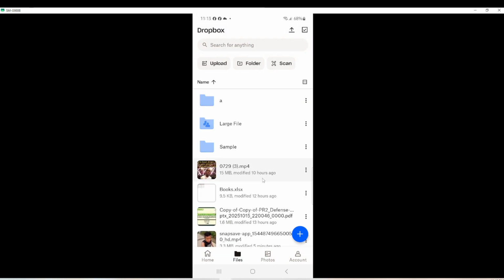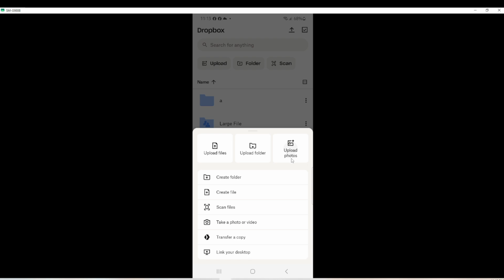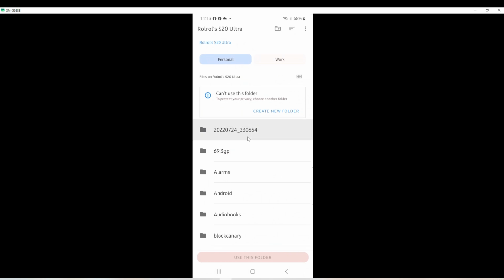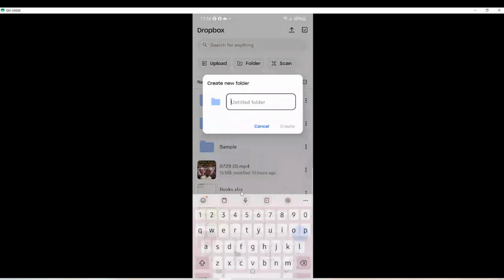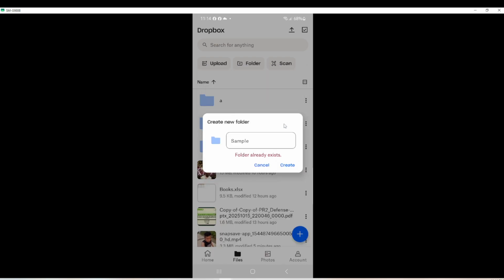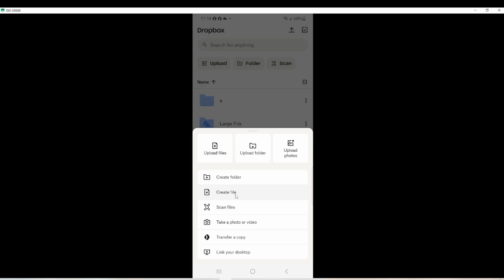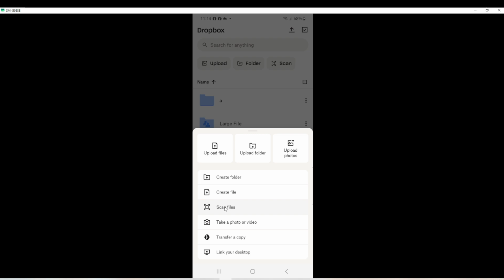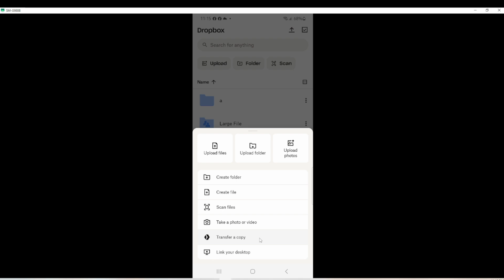How To Save Stuff In Dropbox - Dropbox Tutorials Dropbox Mobile [2026 Guide]